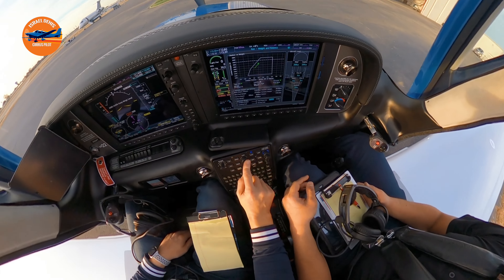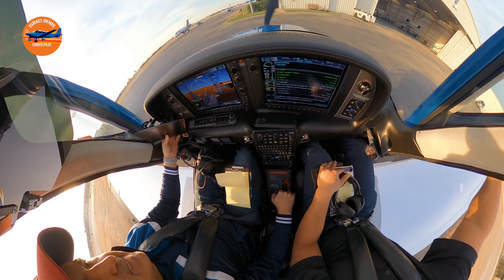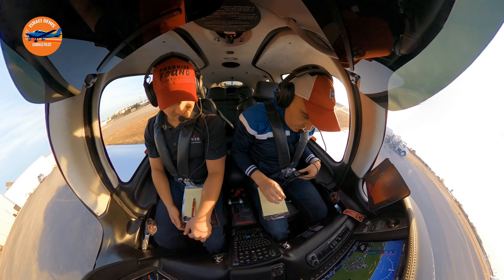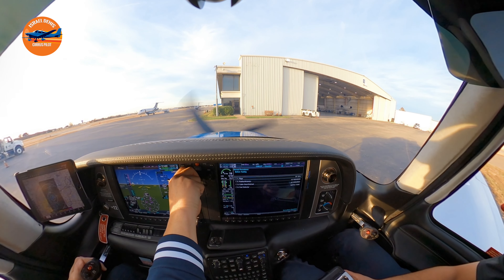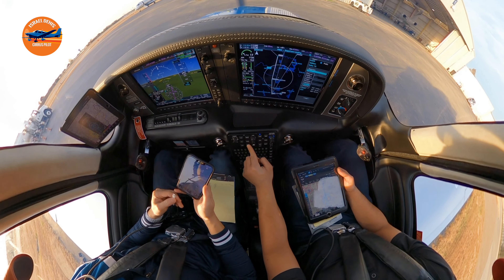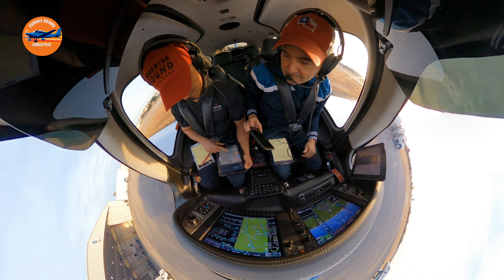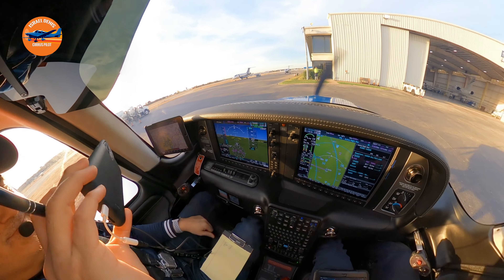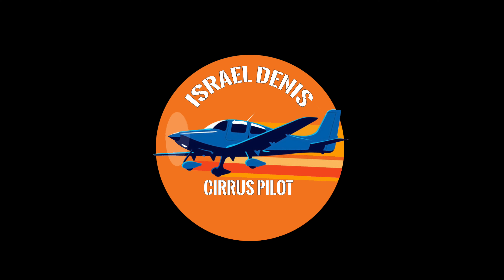Do you file IFR even on VFR days?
Do you file IFR even on VFR days? Do you know IFR flights take precedence over VFR??

Thank you for stopping by. Wishing you clear skies and tailwinds.

To properly learn how to fly you MUST visit your local flight school and work with an experienced Certified Flight Instructor. Do not use my video content as information about how to fly an airplane. I am NOT a Certified Flight Instructor and my flight videos are not for instruction purposes. All my material is copyrighted.